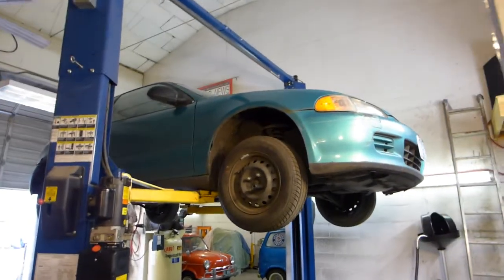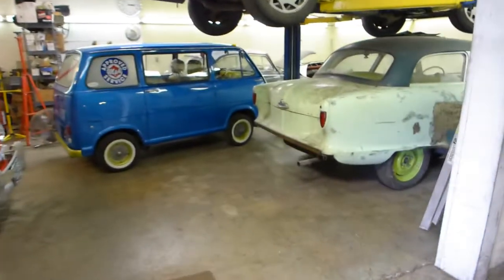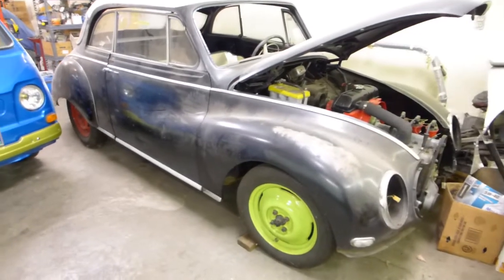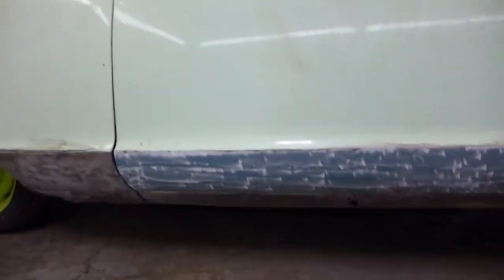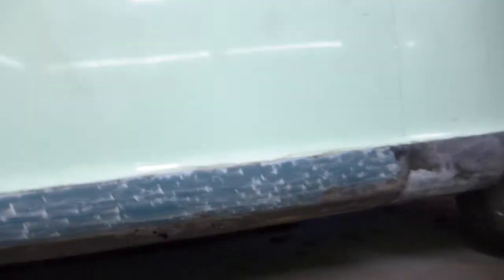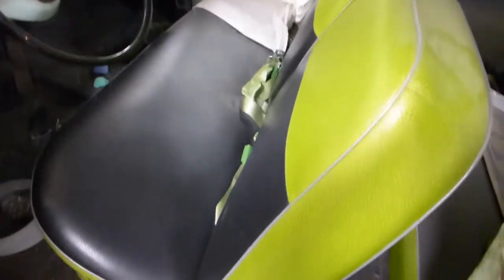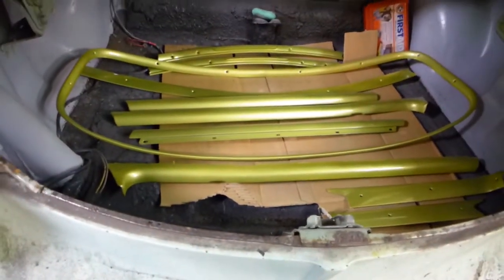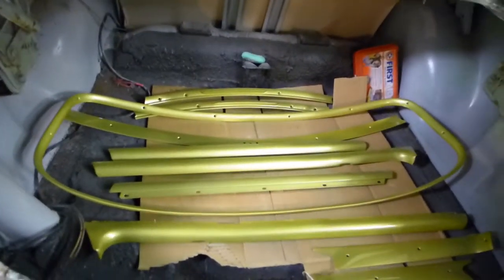Today's "Barn-Found" shop project inventory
Today's snapshot panoramic camera test view of all the barn finds languishing in the world famous MPH specialties shop. And as a extra bonus..., a progress update on the old 1954 "no frills" Nash Rambler metal work prep in anticipation of new paint. The old Nash is going from "no frills" to "fancy pants."  This was filmed with my new Lx7 Panasonic Lumix  in Super HD and directly uploaded to You Tube with no editing software, so far no video twitch is noted